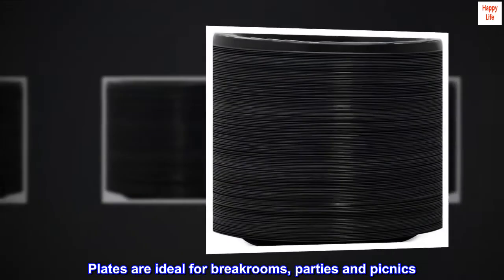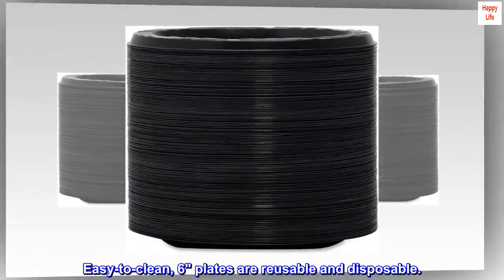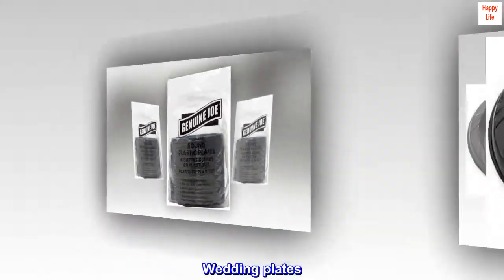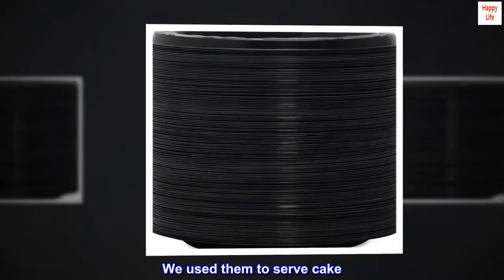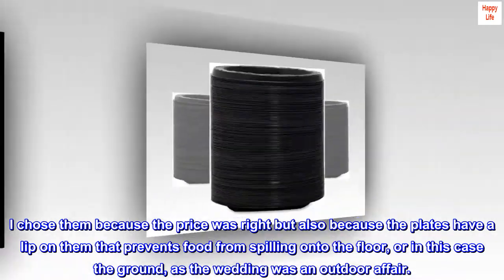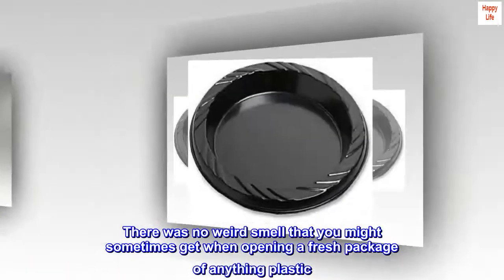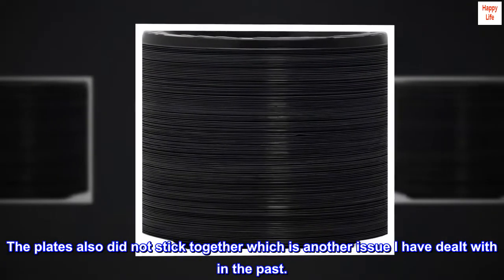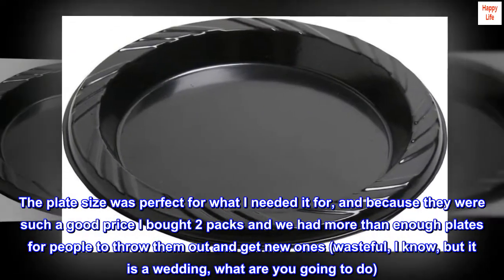Genuine Joe GJO10427 Plastic Round Plate, 6" Diameter, Black (Pack of 125)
Ideal for breakrooms, picnics and parties
Great for holding large servings of hot or cold food
Reusable for cost-effectiveness
Disposable for easy cleanup
Plates are ideal for breakrooms, parties and picnics. Plastic material will hold large servings of hot or cold foods. Easy-to-clean, 6" plates are reusable and disposable.

Wedding plates
I bought these Genuine Joe plastic six inch plates for my sister's last minute wedding last month. We used them to serve cake. I chose them because the price was right but also because the plates have a lip on them that prevents food from spilling onto the floor, or in this case the ground, as the wedding was an outdoor affair.
The plates worked out perfectly. There was no weird smell that you might sometimes get when opening a fresh package of anything plastic. The plates also did not stick together which is another issue I have dealt with in the past.
The plate size was perfect for what I needed it for, and because they were such a good price I bought 2 packs and we had more than enough plates for people to throw them out and get new ones (wasteful, I know, but it is a wedding, what are you going to do)